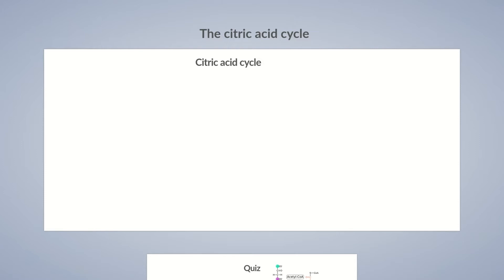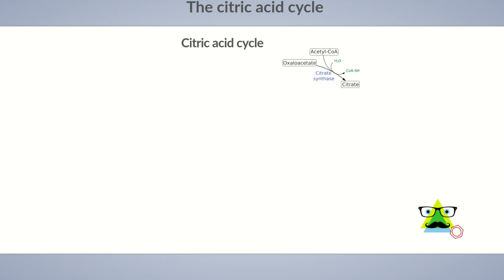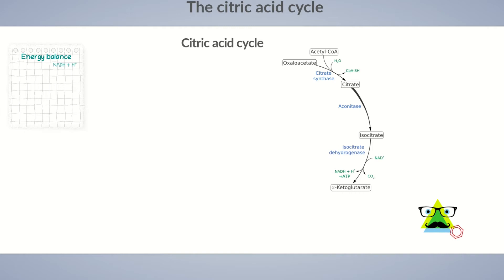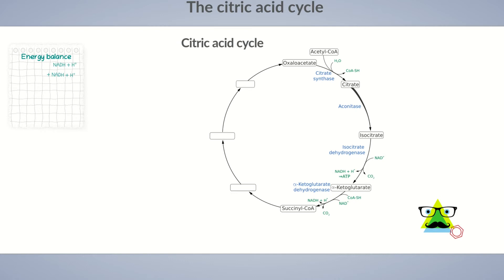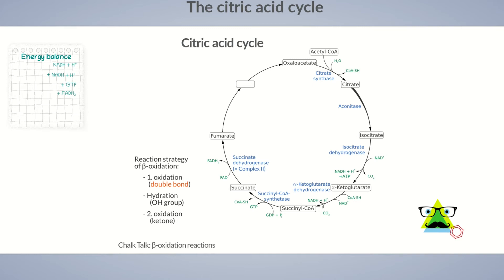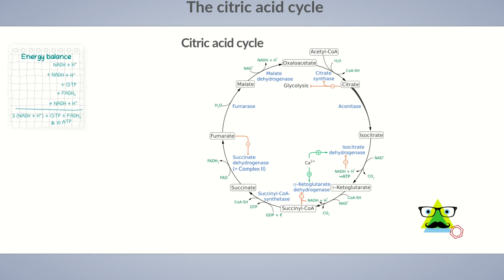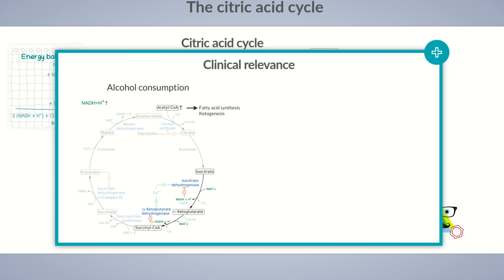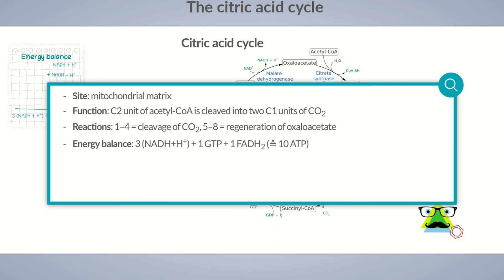Energy Metabolism - Part 6: The Citric Acid Cycle without molecular structures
In the first step of the citric acid cycle, an acetyl group is transferred to oxaloacetate, cleaving its coenzyme-A part hydrolytically. This produces citrate, giving its name to the metabolic pathway. The enzyme of this first reaction is accordingly called citrate synthase. Oxaloacetate serves as a carrier molecule for the acetyl unit.

Outline:
00:00 - Introduction
01:07 - Reactions
06:32 - Regulation
07:42 - Clinical
09:16 - Summary